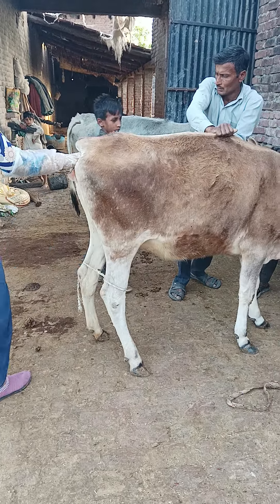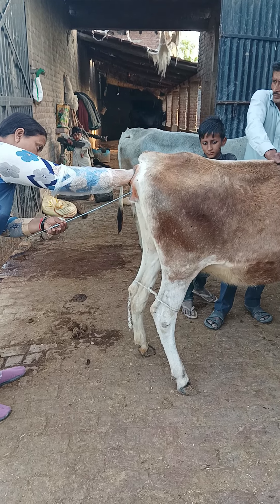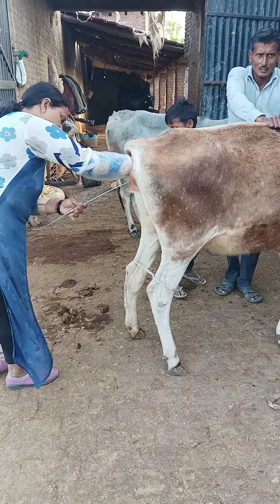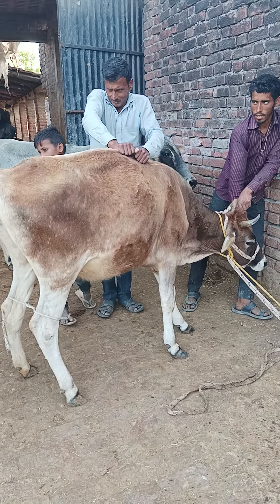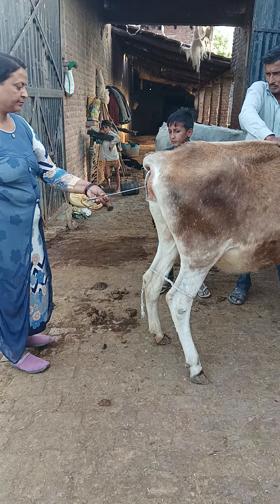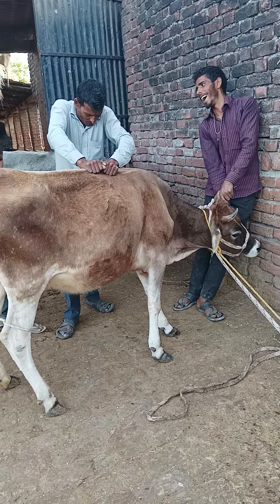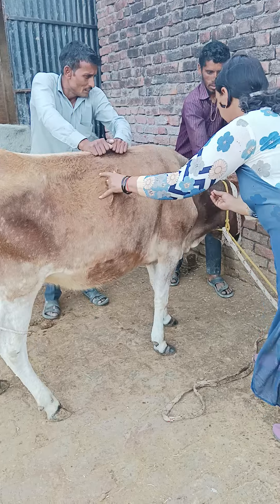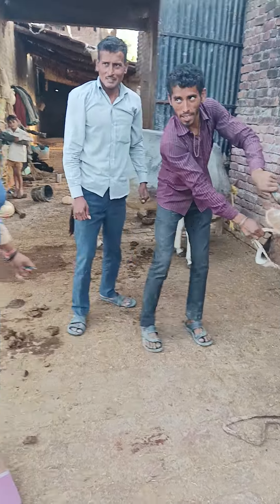गाय में कृत्रिम गर्भाधान करने का तरीका